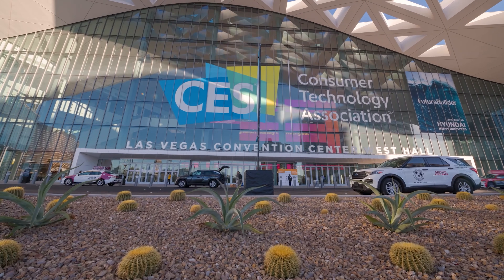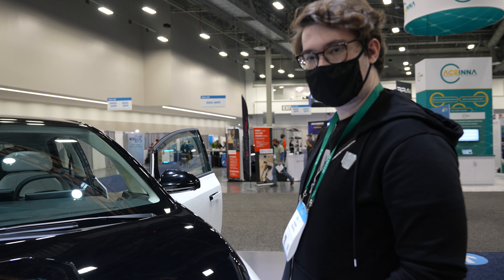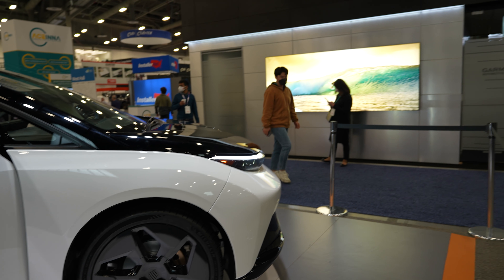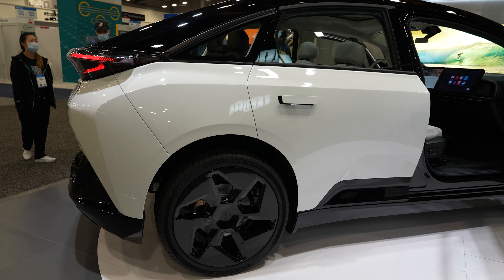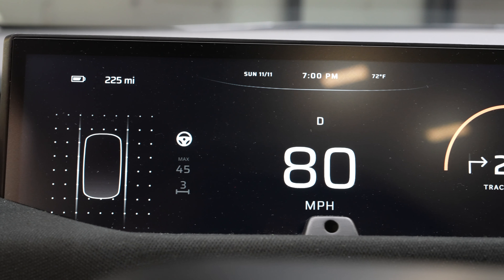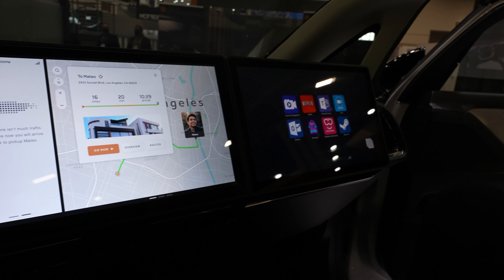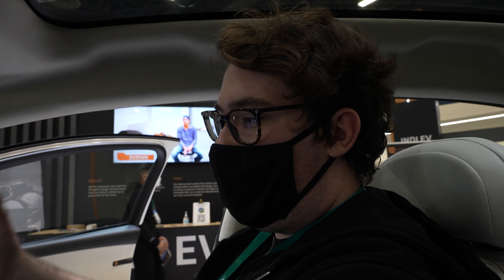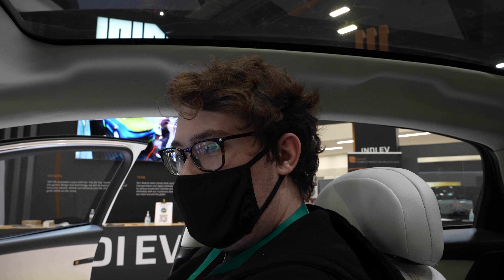INDI One EV at Auto Show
Check out the INDI One EV at the New York Auto Show

How would YouDoYou with all the digital tools that INDI One offers? @driveindi